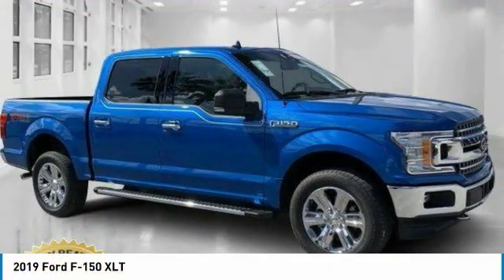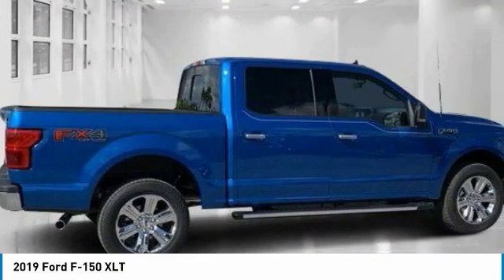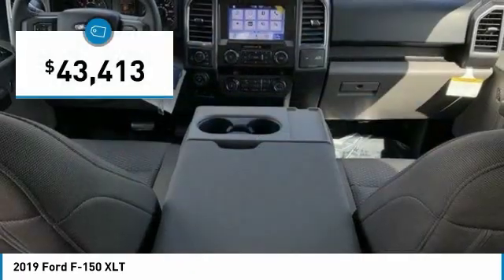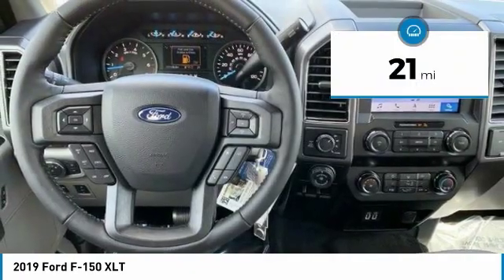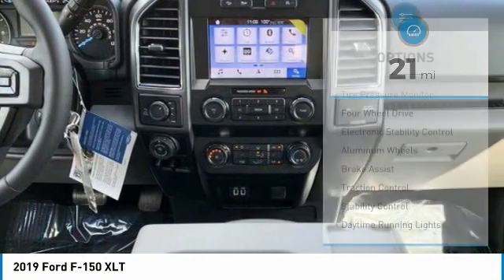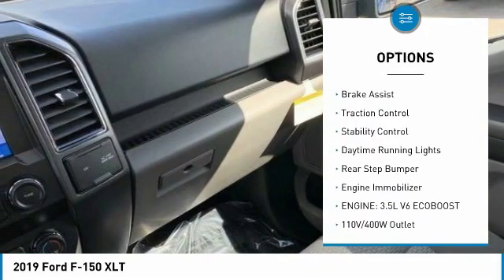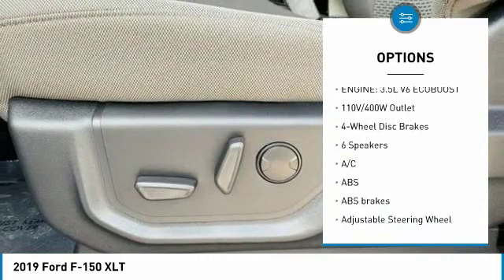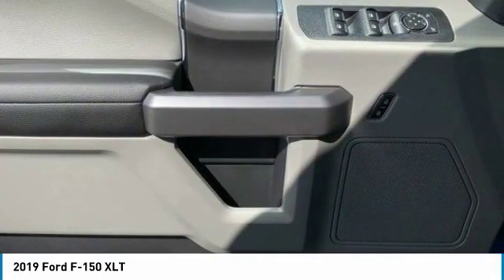2019 Ford F-150 TK1566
2019 Ford F-150 XLT

Greenway Ford
9001 East Colonial Drive

XLT - Rear View Camera with Reverse Sensing System - SYNC 3 Technology with 8 Inch Touchscreen - Voice Activated Navigation - Trailer Tow Package - FX4 Off-Road Package - Blind Spot Info System with Trailer Tow MonitoringOur great looking 2019 Ford F-150 XLT SuperCrew 4X4 is raring to go in Velocity Blue! Powered by a Twin TurboCharged 3.5 Liter EcoBoost V6 that offers an astonishing 375hp while connected to an innovative 10 Speed Automatic transmission. Own about any job in this Four Wheel Drive F-150 while securing near 25mpg on the road. Look good  feel great in this XLT! Enjoy a chrome grille  LED  and fog lights to set the tone and let you know this truck means business!Open the door of our XLT to find that this is an intelligently designed vehicle that lets you work smarter. Supportive cloth seating  air-conditioning  power points  a tilt-and-telescoping steering wheel  Bluetooth  and an AM/FM/CD Stereo with auxiliary input lets you focus on the task at hand. You'll love that SYNC with AppLink provides everything you need to get in touch  be entertained and stay informed.Ford offers a lean muscular machine with a high-strength military grade aluminum-alloy body and high-strength steel frame to provide peace of mind. F-150 takes care of you with anti-lock disc brakes  a backup camera  stability/traction control  trailer sway control  and a multitude of airbags while exceeding expectations of performance  efficiency  and dependability. LOWEST PRICES IN CENTRAL FLORIDA! NOBODY  WE MEAN NOBODY BEATS A GREENWAY FORD DEAL!We will not be beat! We aim to have the best SERVICE with the BEST LOWEST PRICE! We have the LARGEST selection  the highest trade values  the LOWEST payment options  the BEST financing terms  and the FRIENDLIEST staff. We pride ourselves in taking EXCEPTIONAL care of our customers.Ask about our SIGN AND DRIVE options for PURCHASE OR LEASE. Price includes: $1000 - Special Package Retail Bonus Cash. Exp. 04/30/2020 $1500 - Bonus Customer Cash. Exp. 04/30/2020 $2000 - Built to Lend a Hand Ford Credit Retail Bonus Customer Cash . Exp. 04/30/2020 $250 - Retail Bonus Customer Cash. Exp. 04/30/2020 $3250 - F-Series Retail Customer Cash. Exp. 04/30/2020